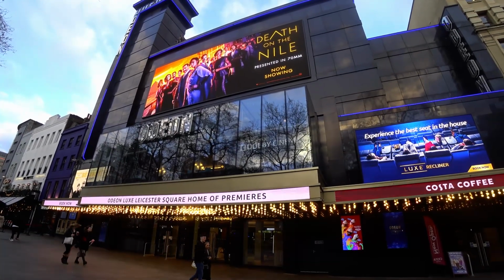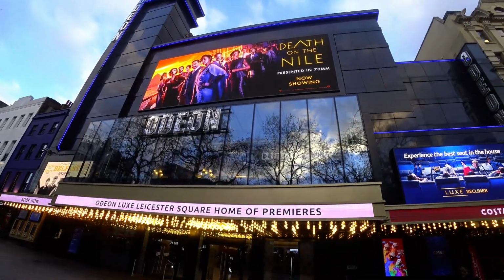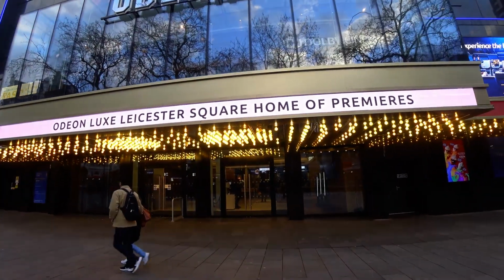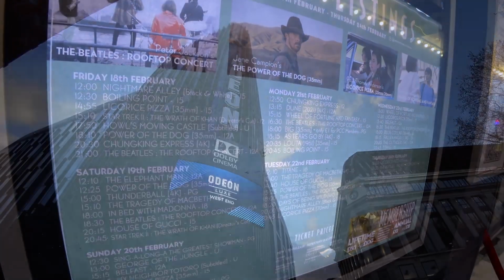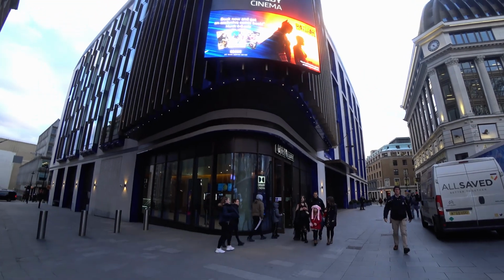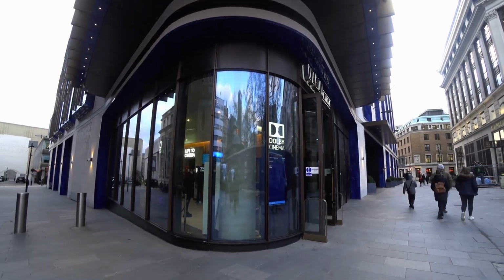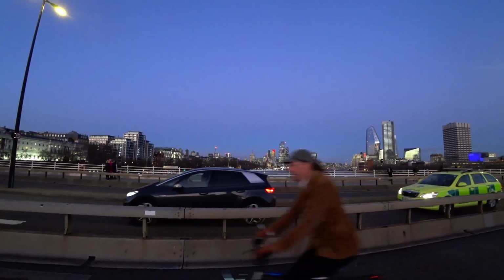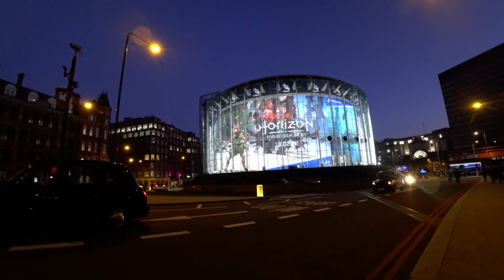70mm DEATH ON THE NILE + Tour of top London cinemas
My thoughts on the quality of the 70mm print of Death on the Nile shown at the Odeon Leicester Square, plus a look inside this historic cinema.  It's not 70mm as we once know it and I explain why I think that is but nothing I say is for definite, just from what others have told me and my own interpretation of what was on the screen in front of me.  My recollections of 70mm releases in the West End are different to this one so something certainly appears to have changed.  I did speak about the impressive sound quality at the Odeon but cut it out as it seemed superfluous to the talk; it's impressive though and reminiscent of the best THX sound from days gone by.  Towards the conclusion of this video I give you a brief tour of some of the other top cinemas in the West End of London plus the BFI IMAX and National Film Theatre both located on the southern end of Waterloo Bridge on the South Bank.  Then finally a preview of the next video which will be a tour of Fopp, the most successful per square foot video and music store in the country.